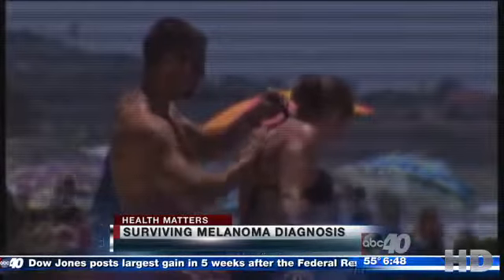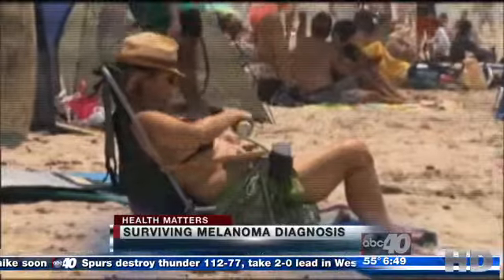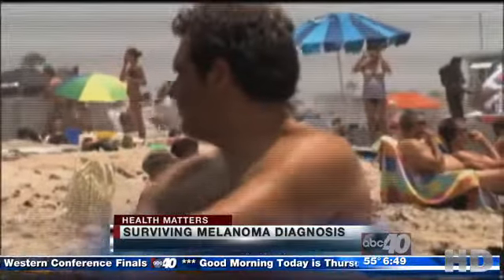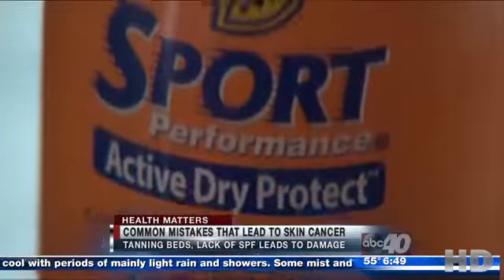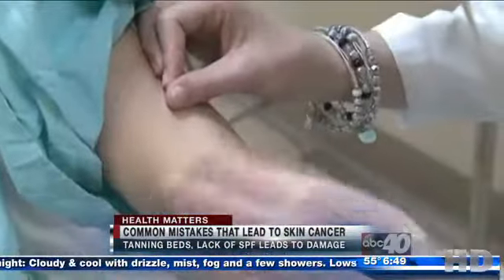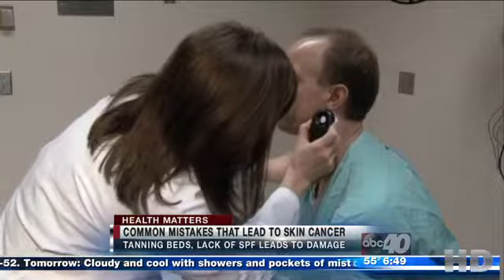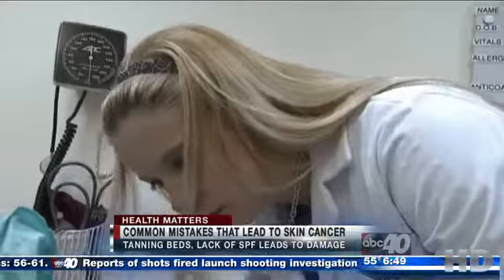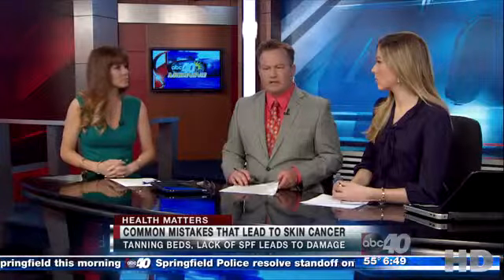ABC40 Springfield Discusses Staying Skin Safe This Summer